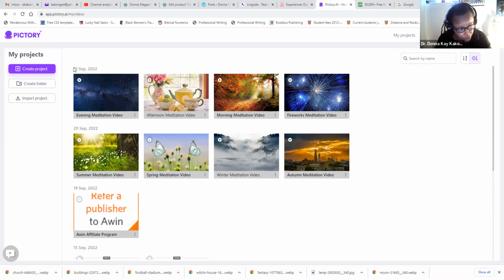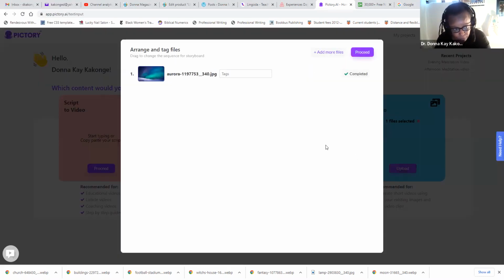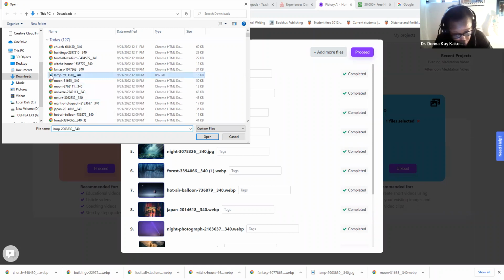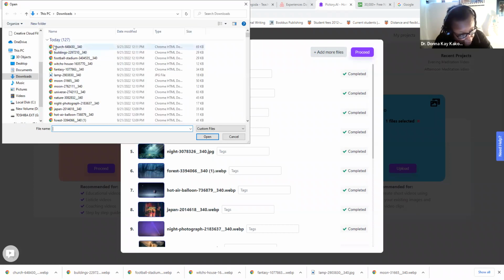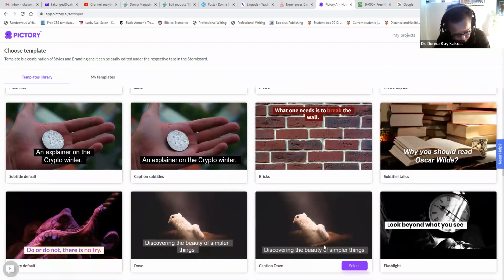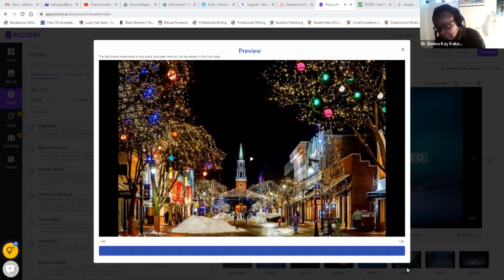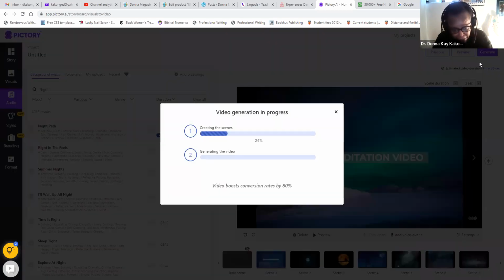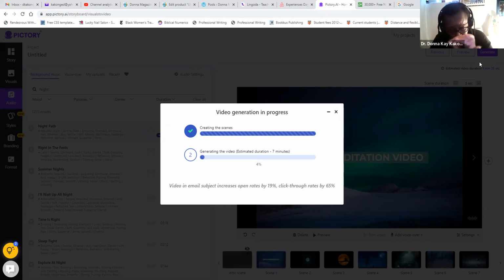How to Use Pictory.ai Tutorial Video